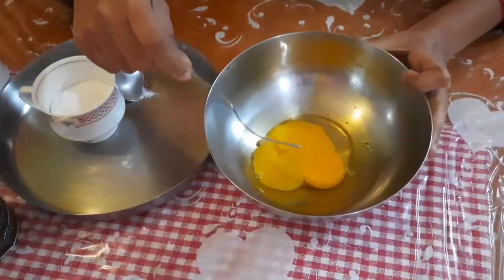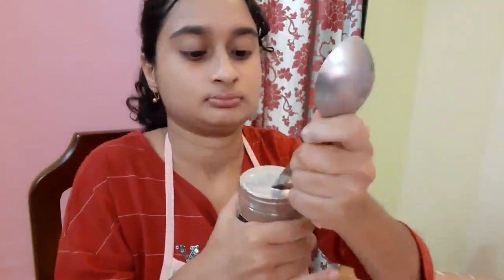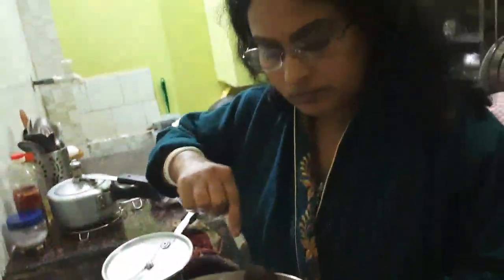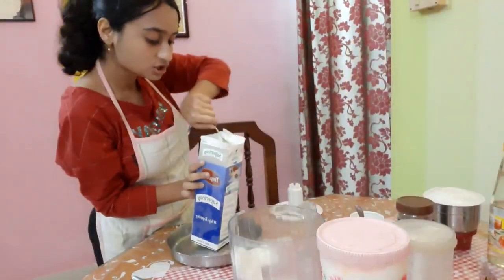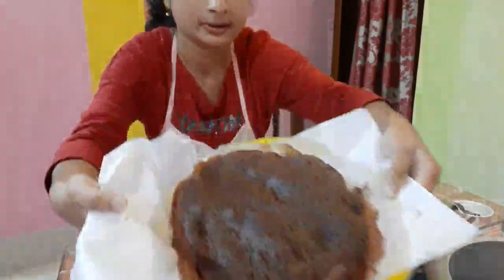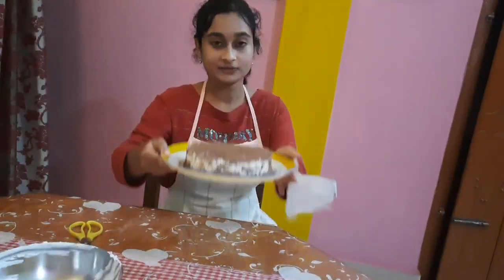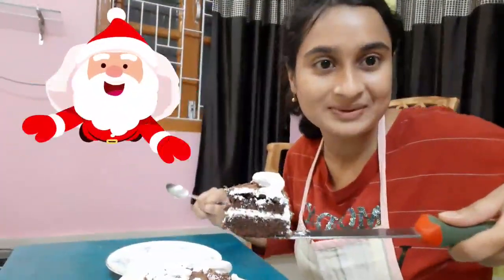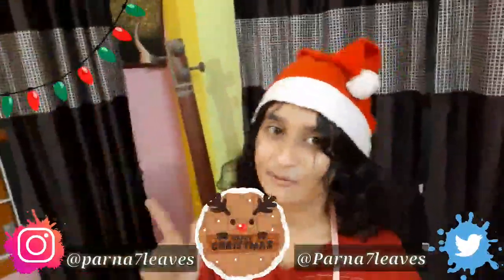Black forest cake without oven | Christmas vlog | Seven Leaves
Make a Black forest cake without oven at home easily for your Christmas. Watch the video to know how I made this black forest cake at home without an oven and hand blender or whisker.

You too can make this black forest cake at home for this Christmas very easily like I did. Watch the video till the end to learn the easy recipe of black forest cake without oven. It's a step by step guide. Honestly the Christmas special black forest cake was delicious.

So friends, if you like this video, please give it a big thumbs up, comment down your thoughts below, share this with your friends and please Subscribe to Seven Leaves for more and do not forget to press the "bell icon".

Also for more stuffs, please follow me on